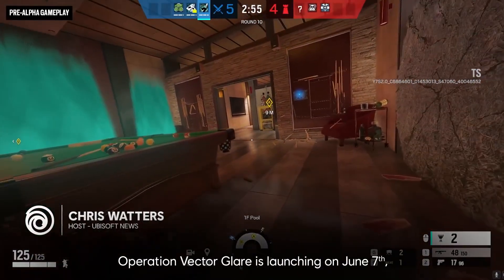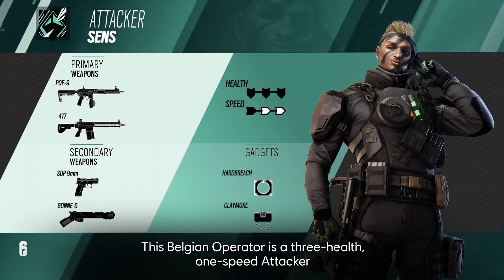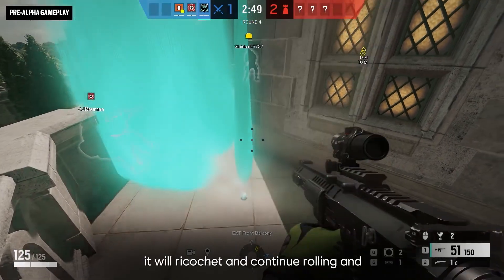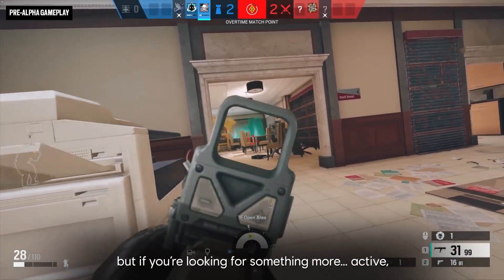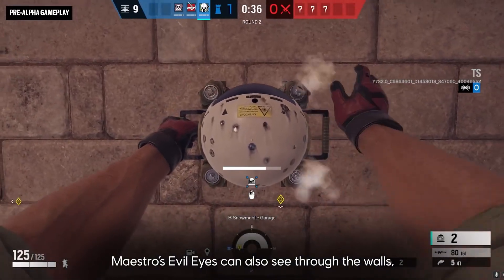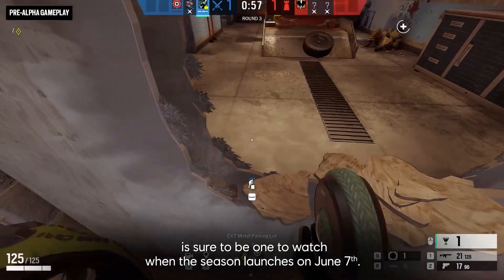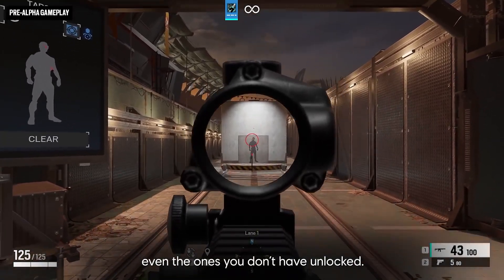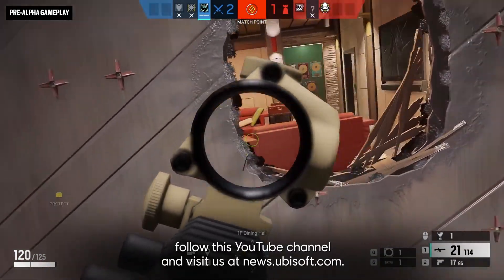Tom Clancy’s Rainbow Six Siege | Operation Vector Glare Operator Gameplay and Tips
The most ambitious year of Rainbow Six Siege continues with Operation Vector Glare. Watch to learn it all about the new Operator, Team Deathmatch map, gameplay features and much more!